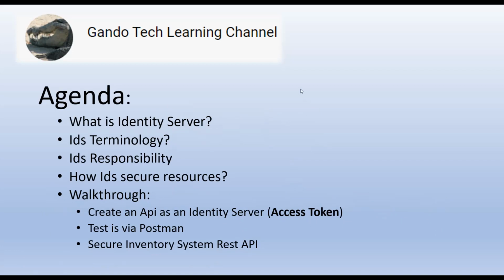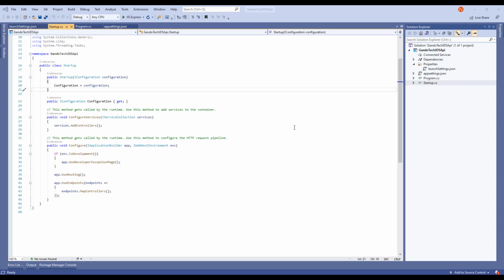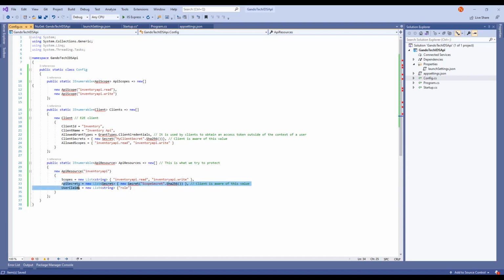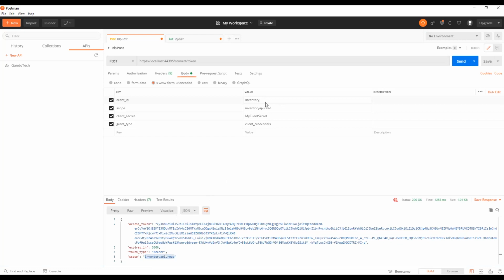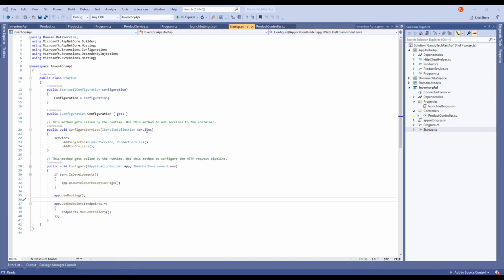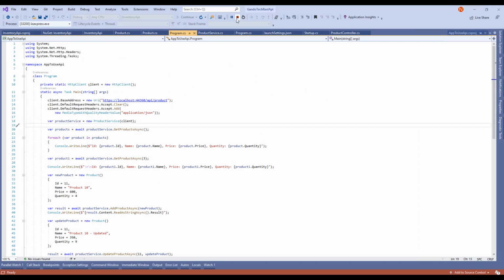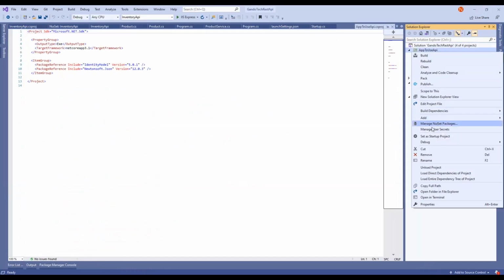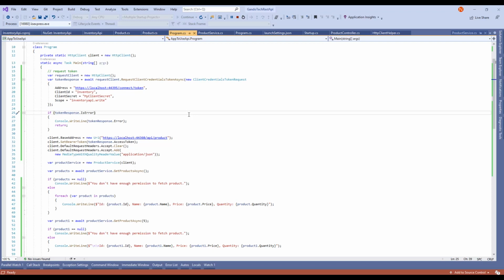IdentityServer Introduction | How to create an IdentityServer API and secure your Rest API (Part 1)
As part of this agenda we are going to implement an IdentityServer API in C# .NET Core 3.1 to secure your Rest api:

Agenda:
      - What is Identity Server?
      - Ids Terminology?
      - Ids Responsibility
      - How Ids secure resources?
      - Walkthrough:
             - Create an Api as an Identity Server (Access Token)
             - Test is via Postman
             - Secure Inventory System Rest API